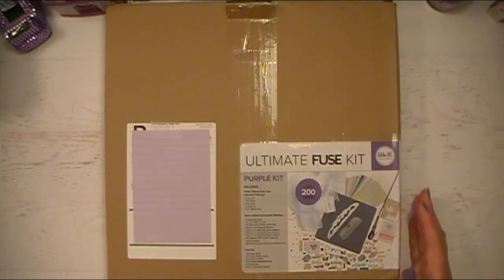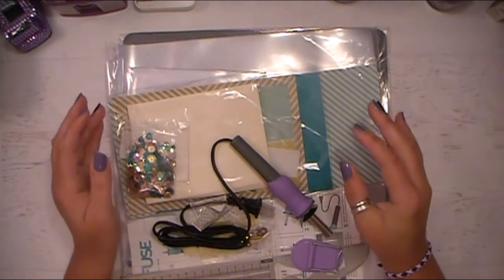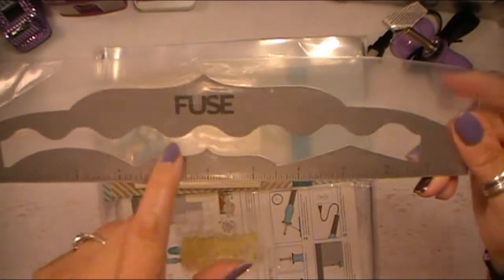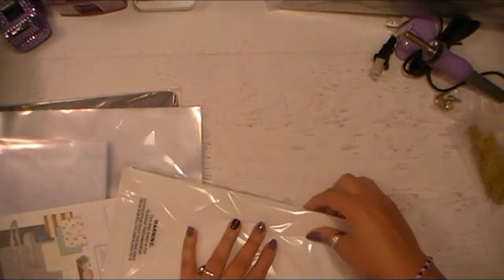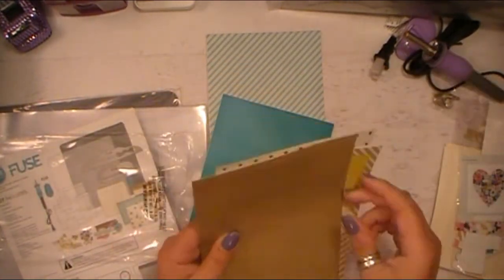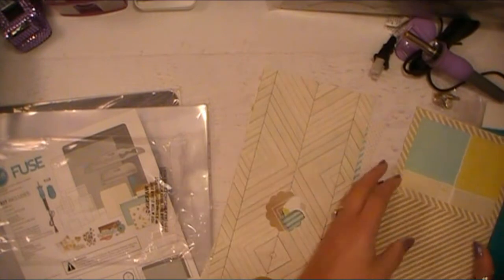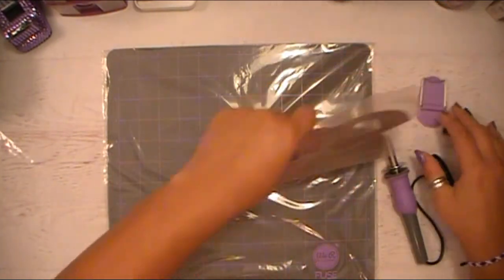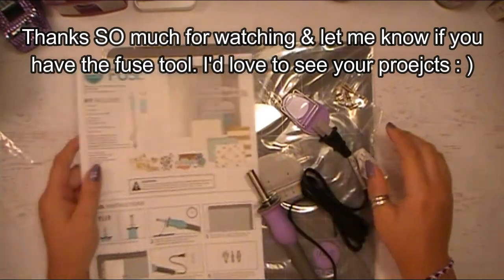Fuse Tool Kit Unboxing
Hi friends! In this video I'm sharing with you one of my latest crafty finds. I'm really excited to actually use this Fuse Tool in my crafting. I will for sure share photos and a video once I've had a chance to play with this tool.

I'd love to hear your thoughts on it and what type of projects you've created with it as well.